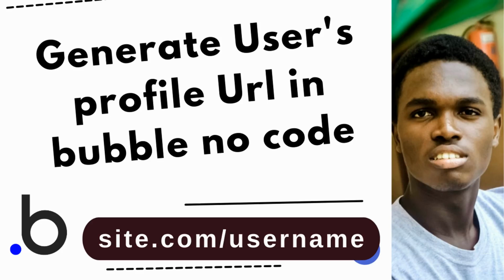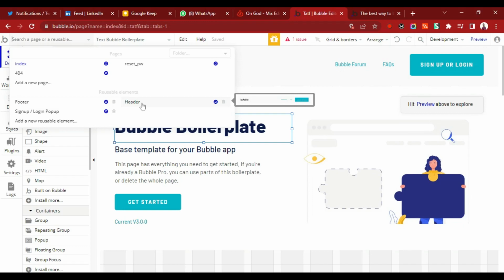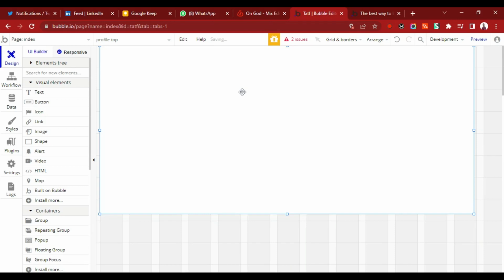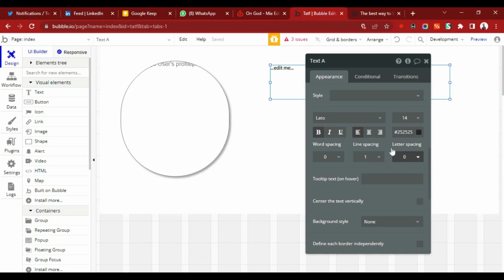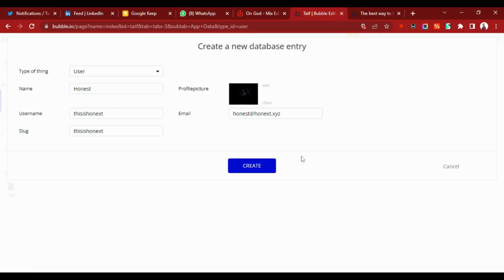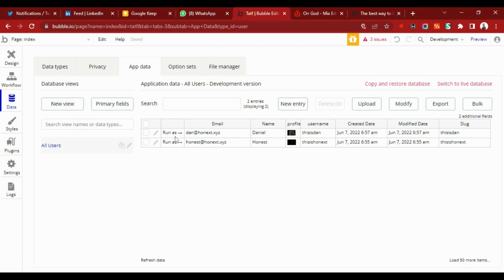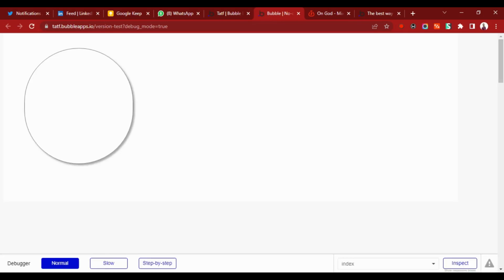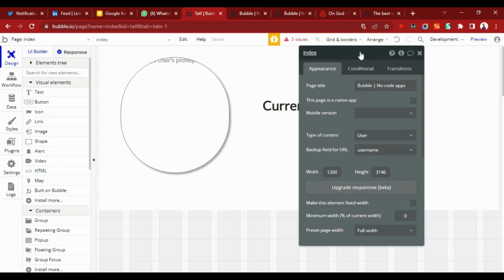How to generate user's profile URL link in bubble no code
In this video, I described how to generate user's profile URL link in bubble no code. Something like site[dot]com/username.